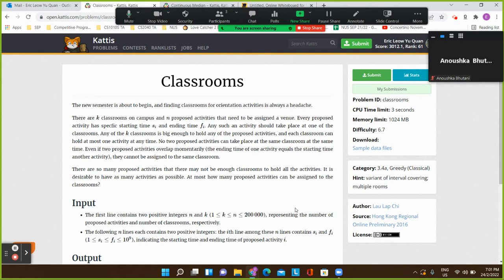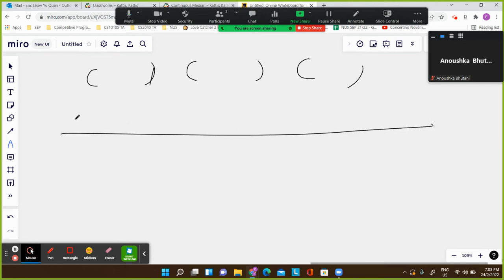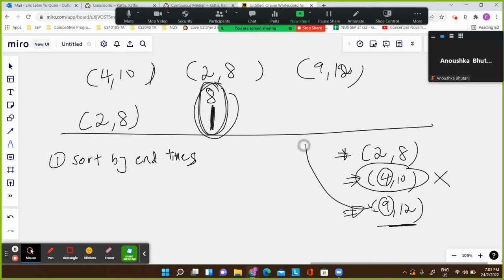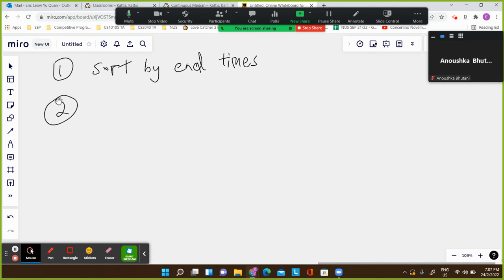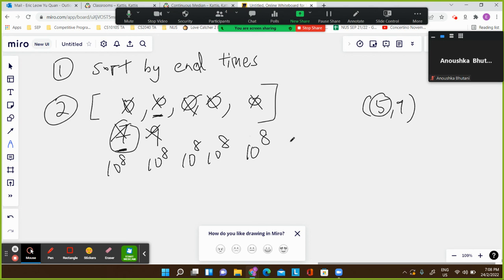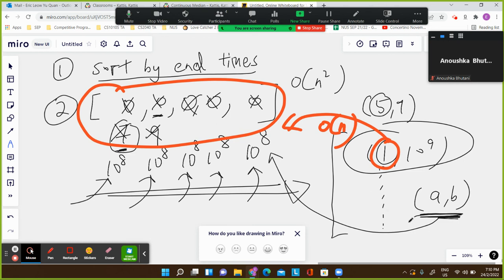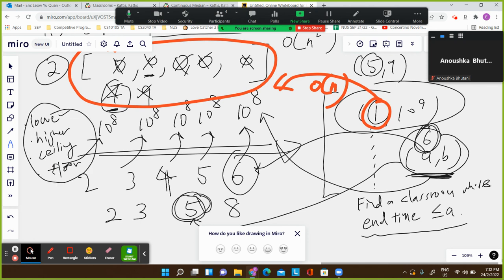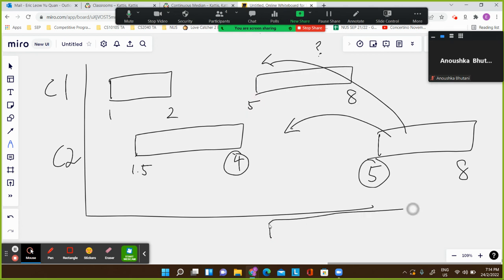Interval Covering Problem (Greedy) - Scheduling Tasks across N classrooms solution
Task scheduling across N processors can be difficult, as you need to utilize the idea of:

1. How to find the maximum number of non-overlapping intervals across 1 processor with sorting

2. How to maximize the number of non-overlapping intervals across N processors with the use of a balanced BST